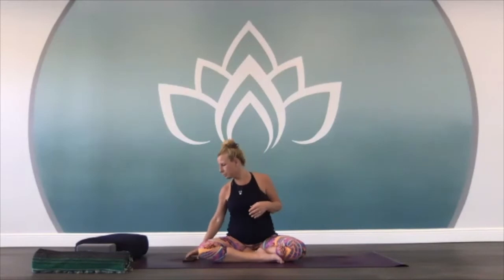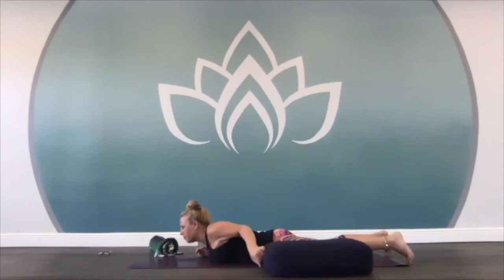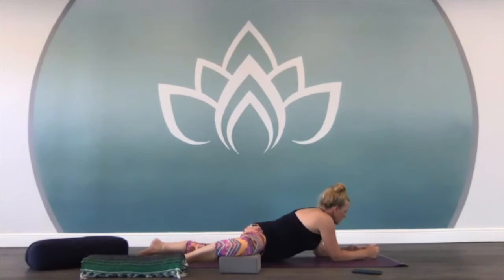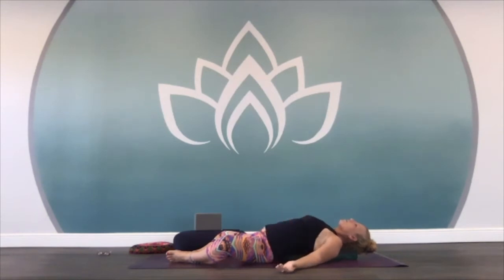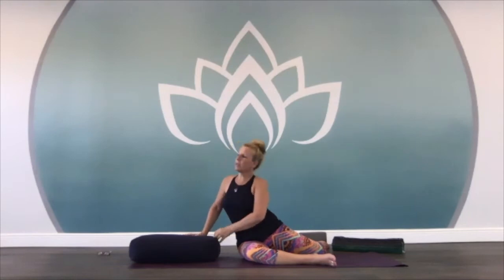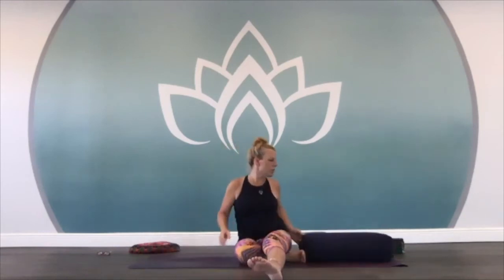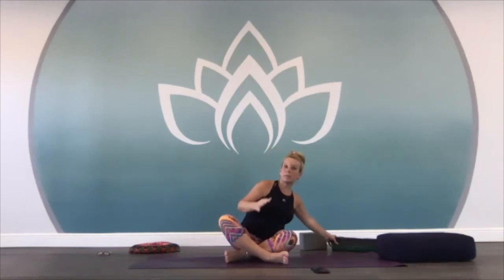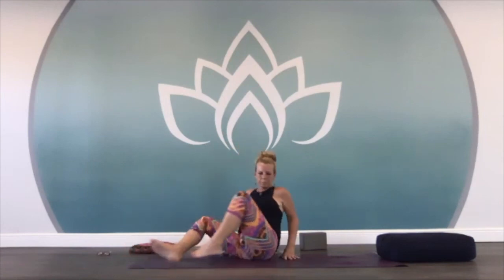Yin Yoga 4 8 20 TYR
Yin Yoga practice suitable for all levels.  Please use props for support, blankets, blocks, bolsters, pillows or towels.